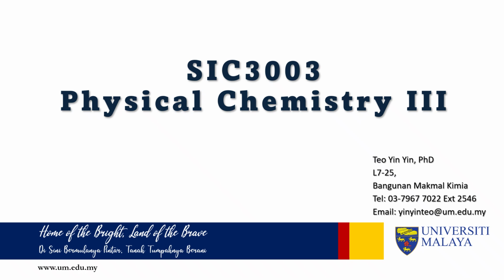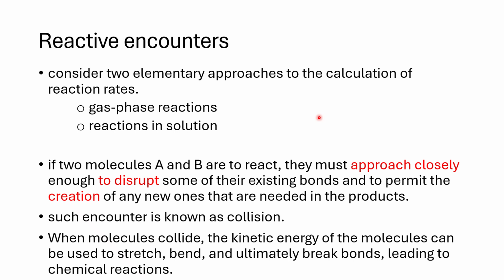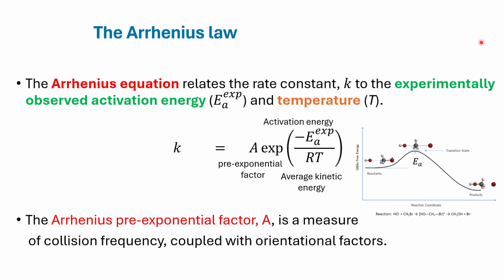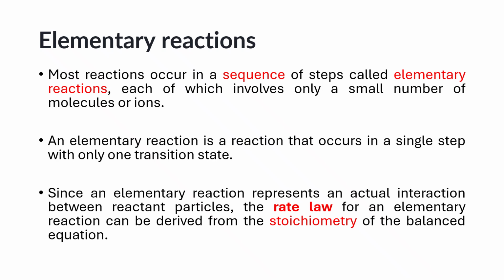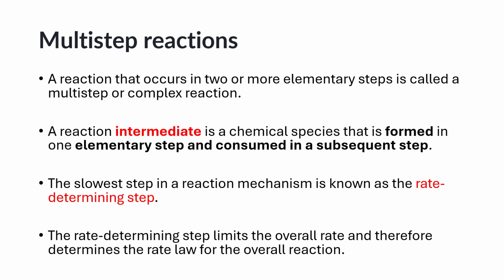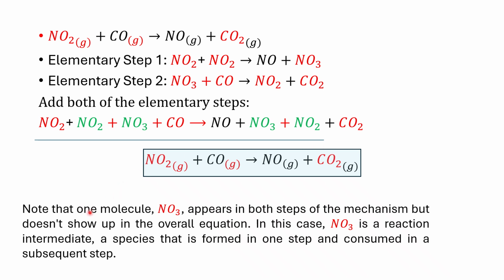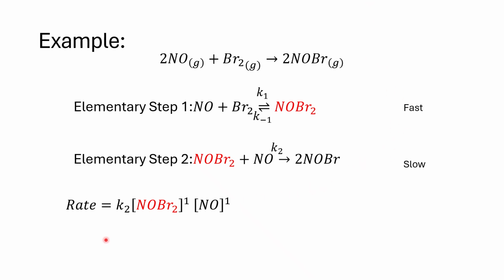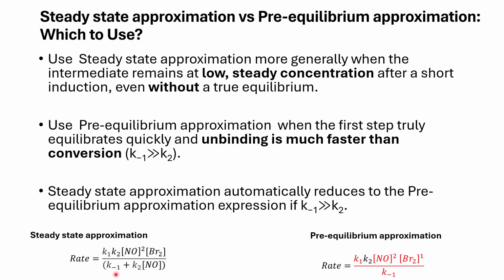Interactive lecture SIC3003 Lecture 2